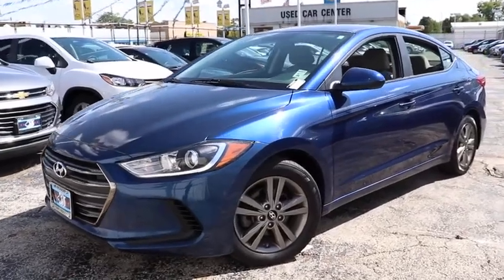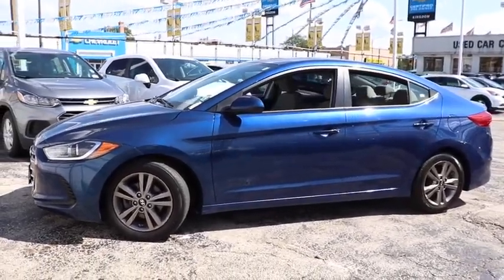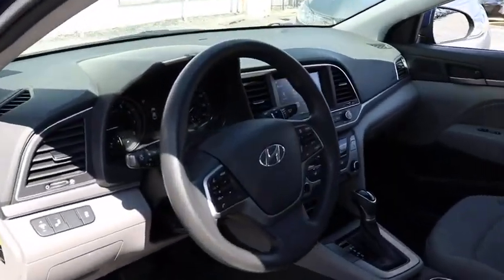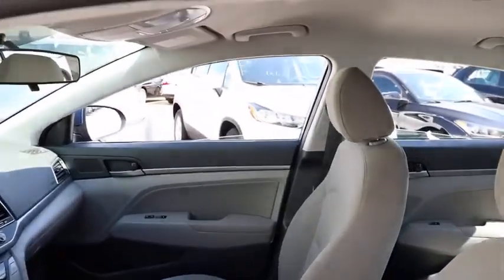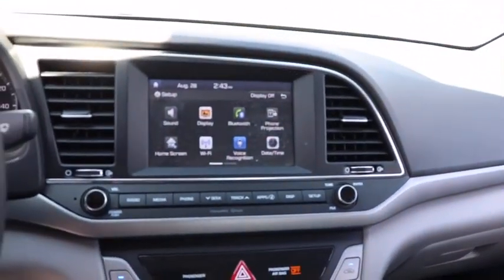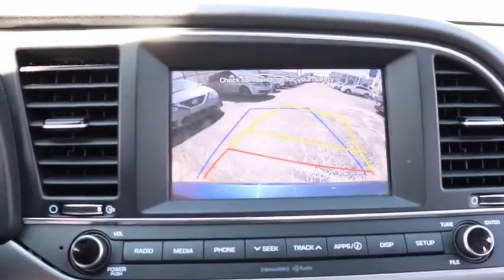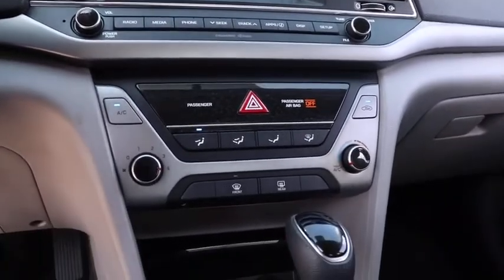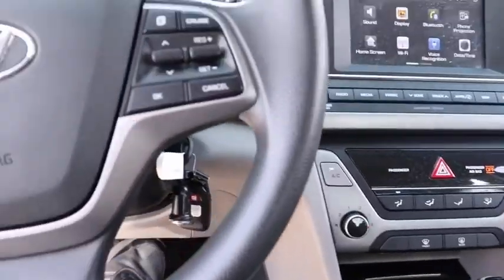2018 Hyundai Elantra Near Me, Oak Lawn, Matteson, Northwest Indiana, Calumet City P20593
Used 2018 Hyundai Elantra available in Chicago, Illinois at Kingdom Chevrolet. Servicing the Oak Lawn, Matteson, Calumet City, area.

Kingdom Chevrolet
6603 S Western Ave

Priced below KBB Fair Purchase Price! CARFAX One-Owner. 2018 4D Sedan Hyundai Elantra Blue 6-Speed FWD 2.0L 4-Cylinder DOHC 16V HUGE INVENTORY REDUCTION SALE GOING ON NOW!! NO CREDIT, LOW CREDIT NO PROBLEM . WE HAVE THE TEAM TO HELP YOU GET INTO A GREAT DEPENDABLE RIDE.